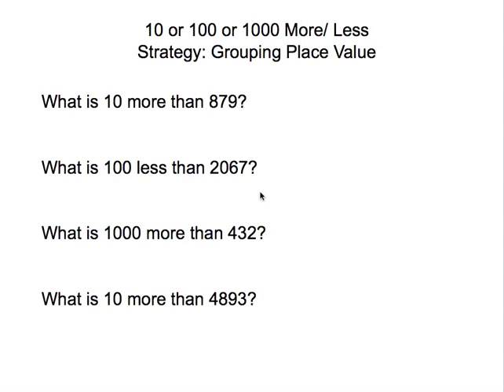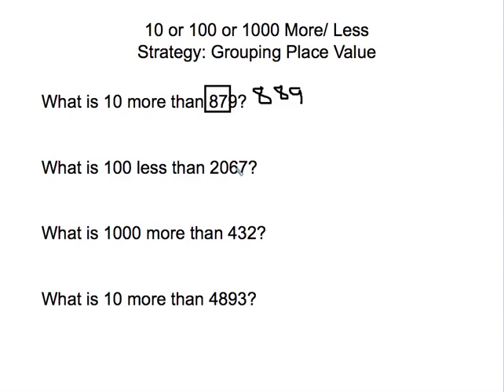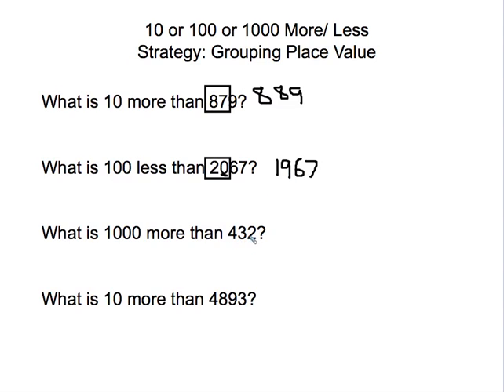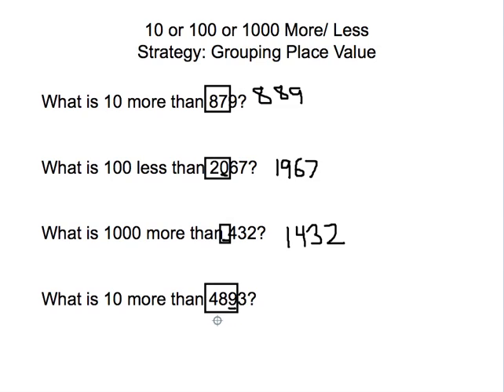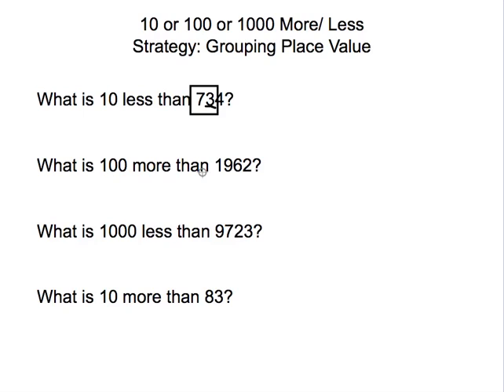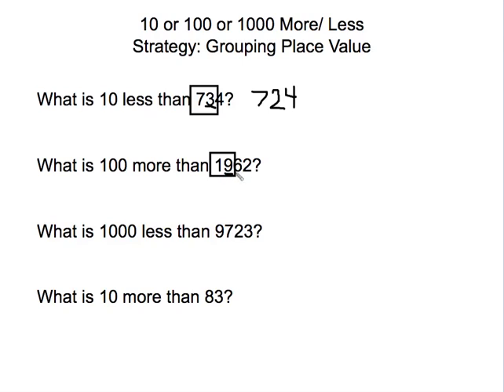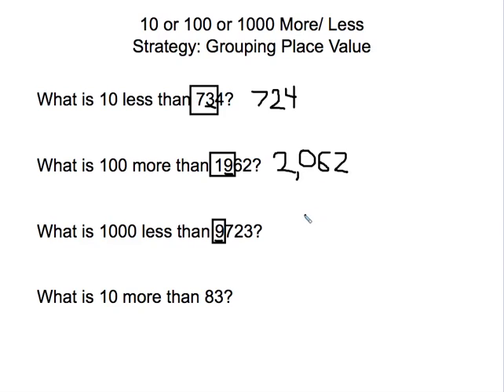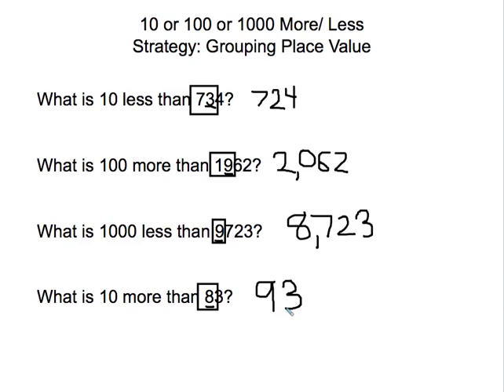Manipulating place value by grouping tens, hundreds, and thousands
Finding 10, 100, or 1000 more/ less by grouping place value and counting on or back